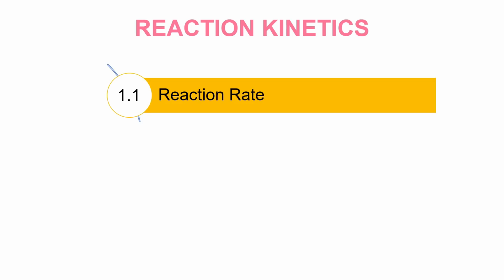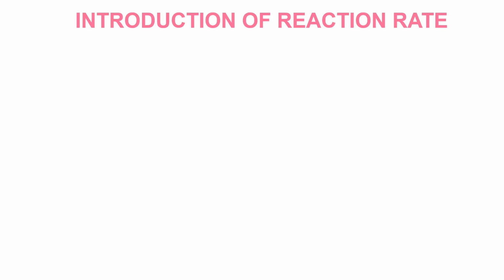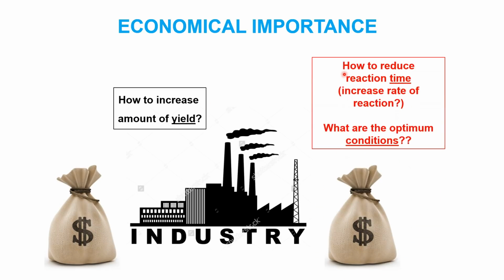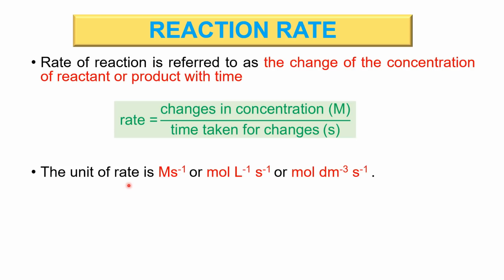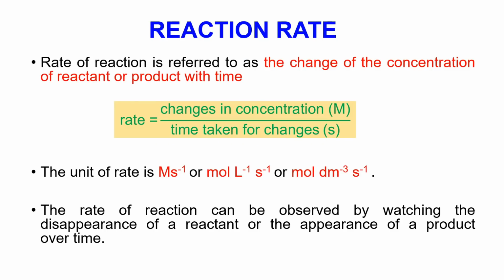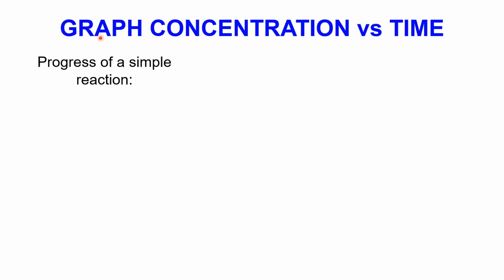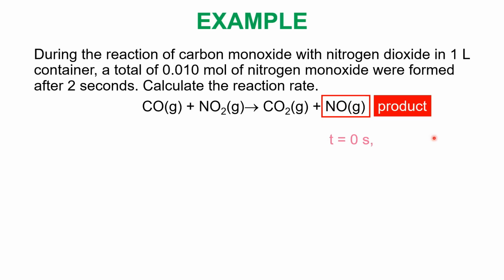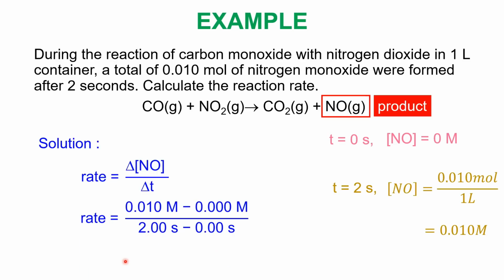CHAPTER 1 (L1 V1)